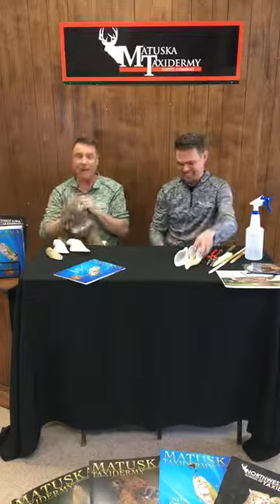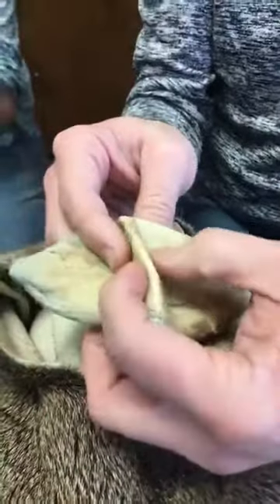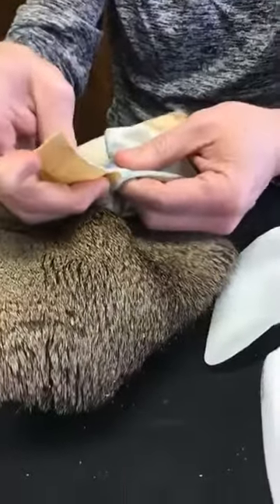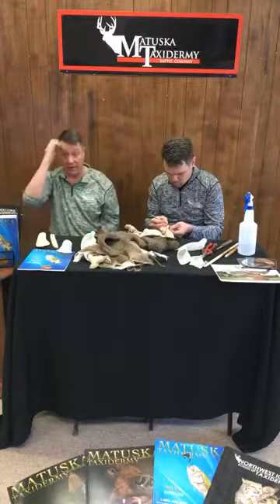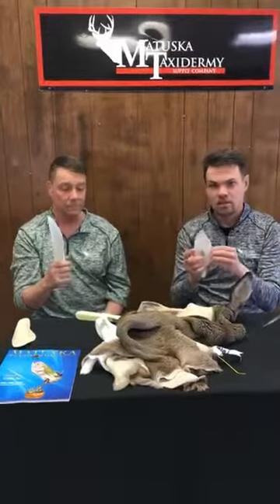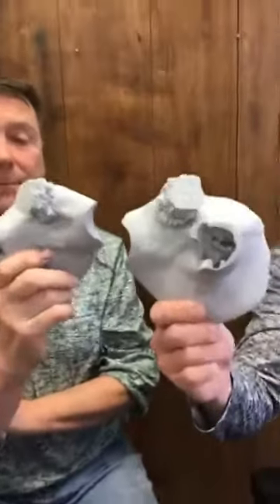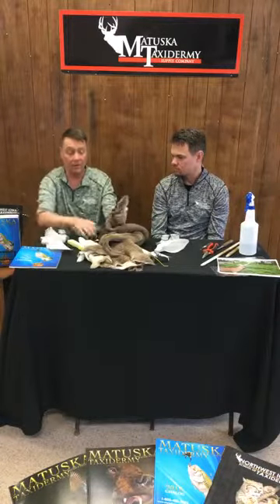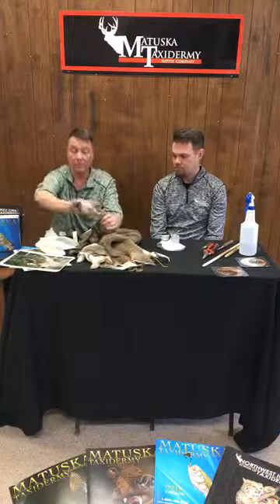Learn Taxidermy: Tom Talks Big Game Ear Techniques with Brett Wingfield